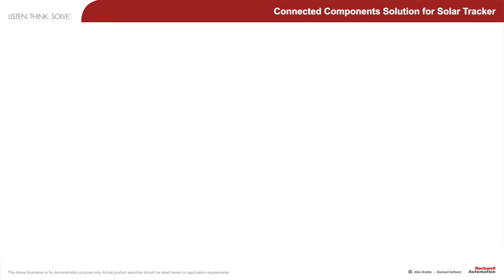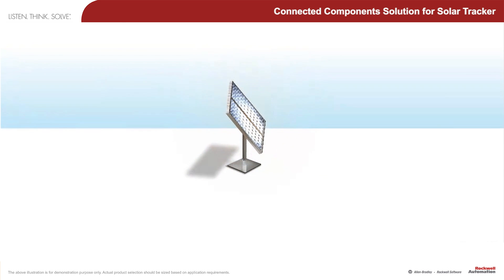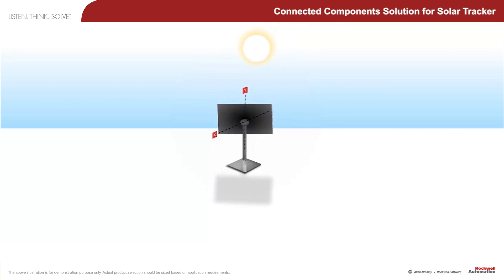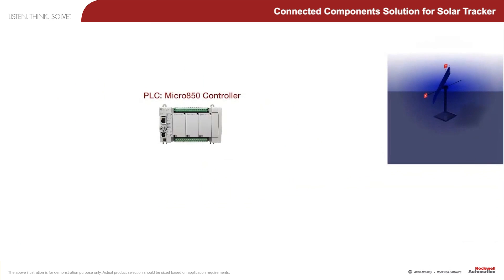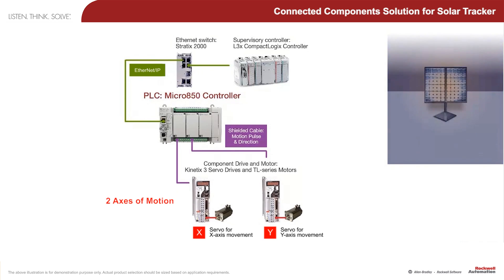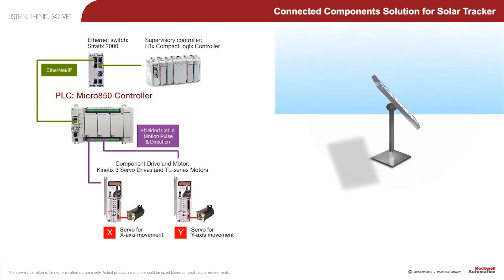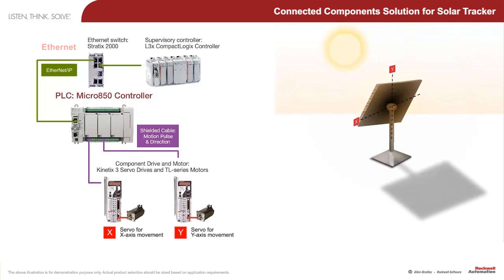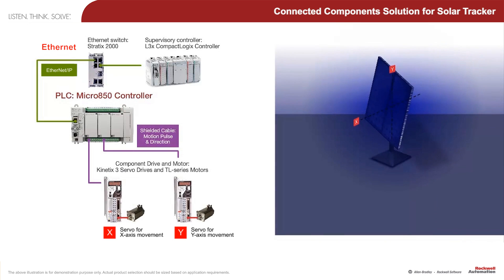Connected Components Solution for Solar Tracker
The animation includes audio explaining how Micro800 controller can be applied on industrial applications such as solar tracker application. For more information on the Micro850 controller featured in the animation,